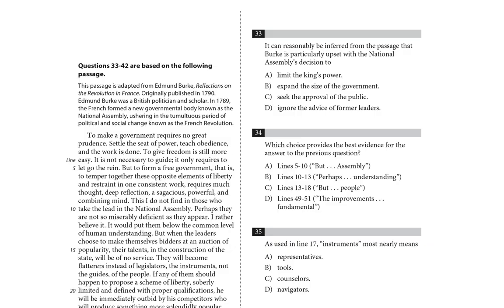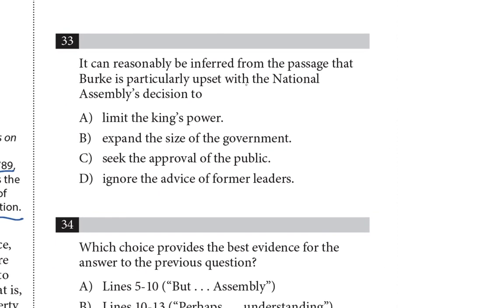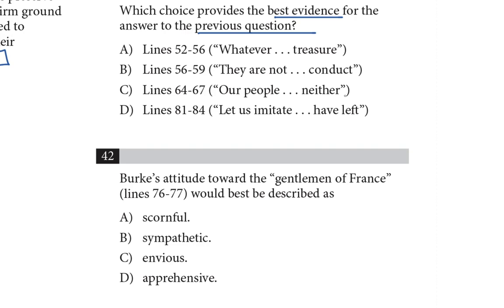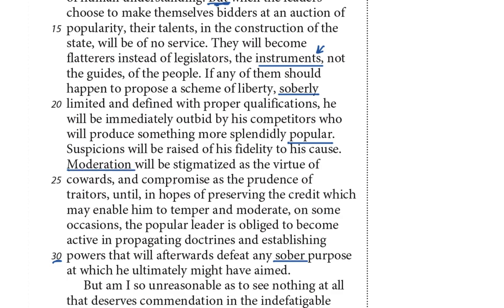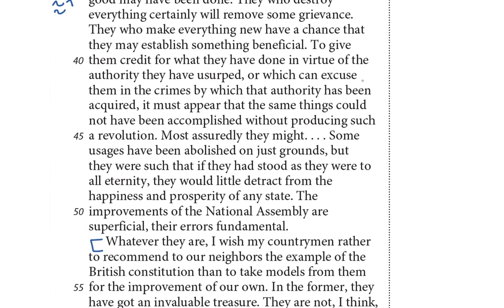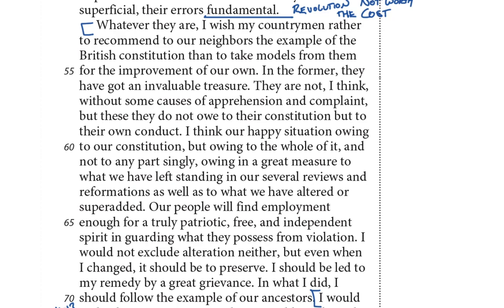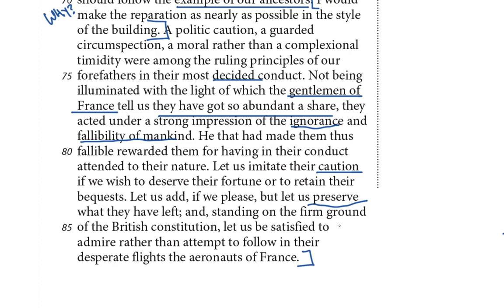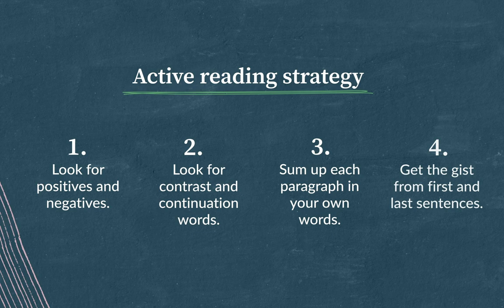Active reading step | History passage | Reading test | SAT | Khan Academy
David demonstrates an active reading strategy for a History passage on the SAT Reading test.

Explore strategies for reading and reviewing an SAT Reading Test passage. View more lessons or practice this subject